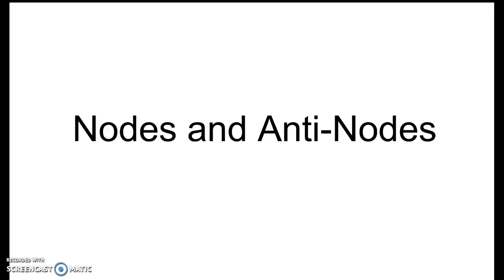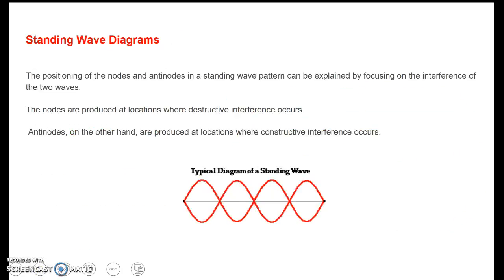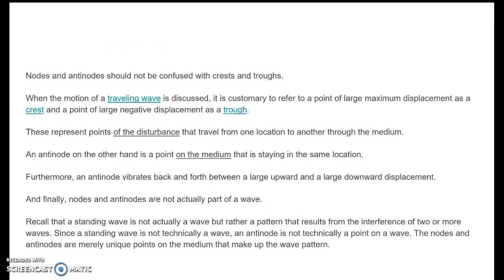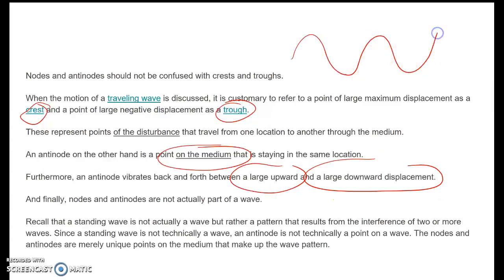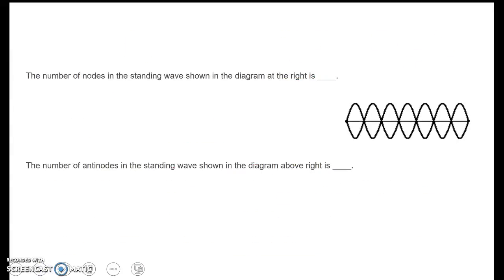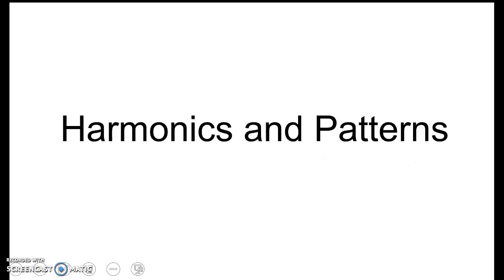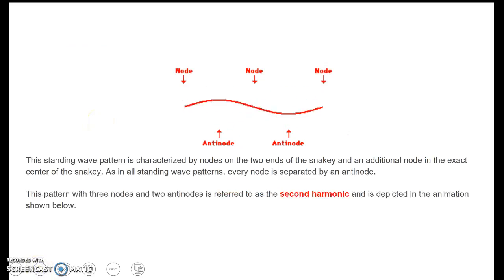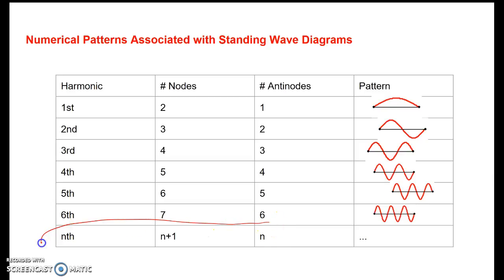Nodes and Anti-Nodes